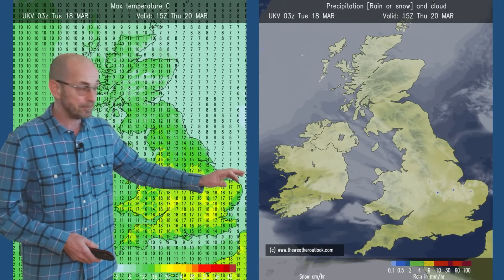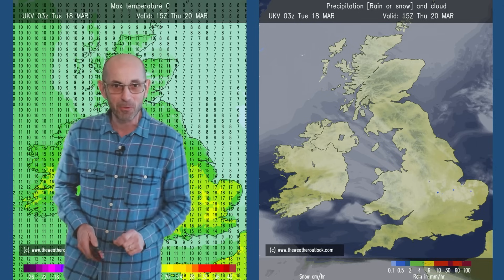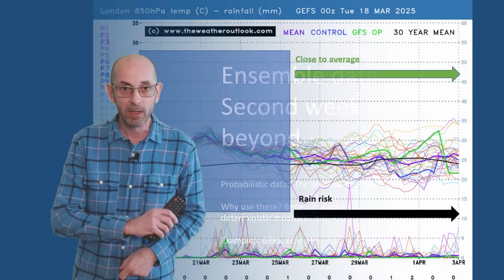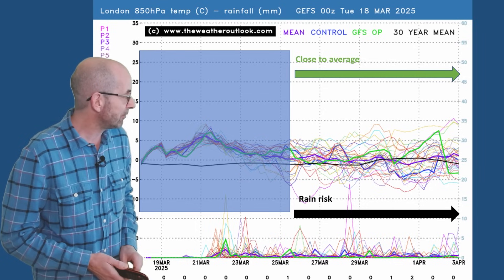A mixed bag of spring weather?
TheWeatherOutlook's Brian Gaze takes a look at the 14 day UK weather prospects from 18th March.